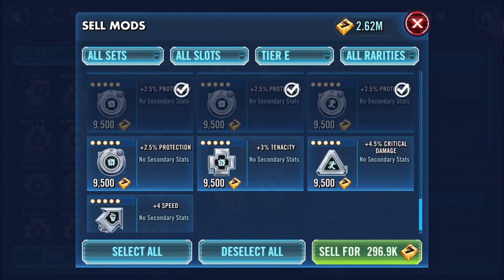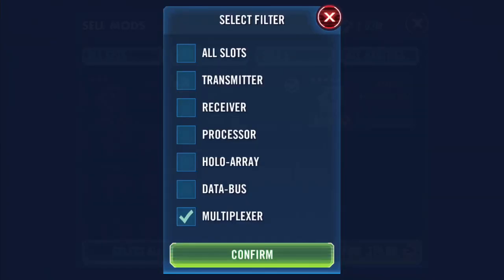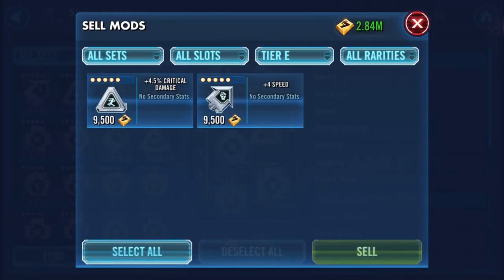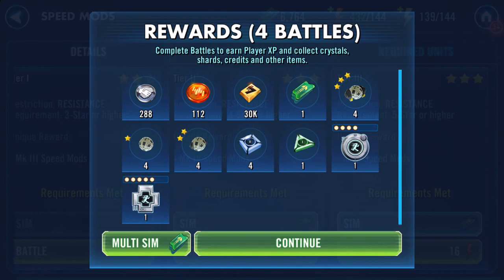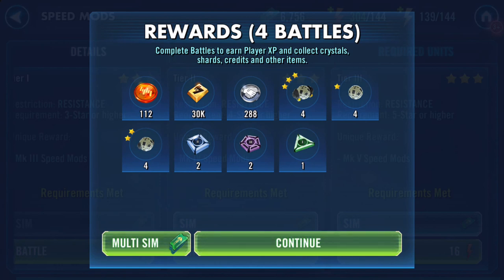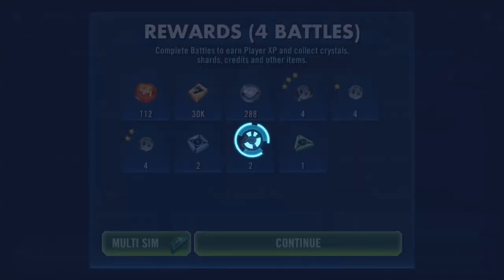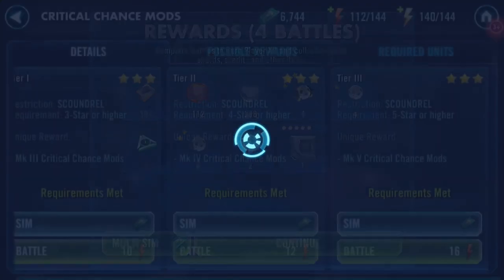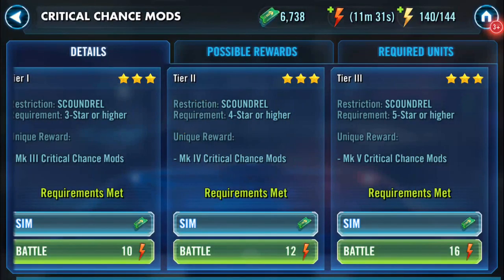Mod Farming - 5 - 1st go hit mod cap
Have to sell all the level E's that I'd farmed so far